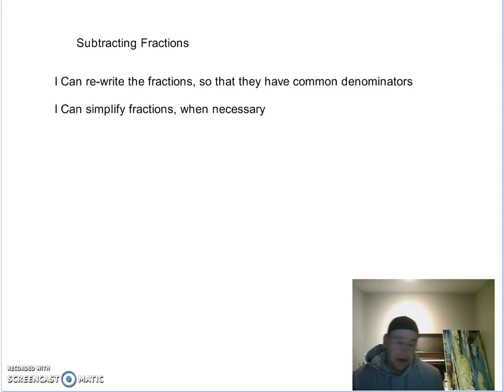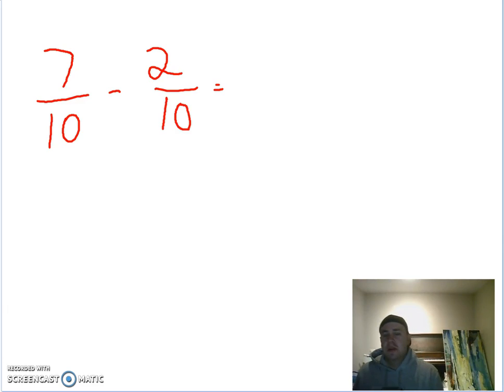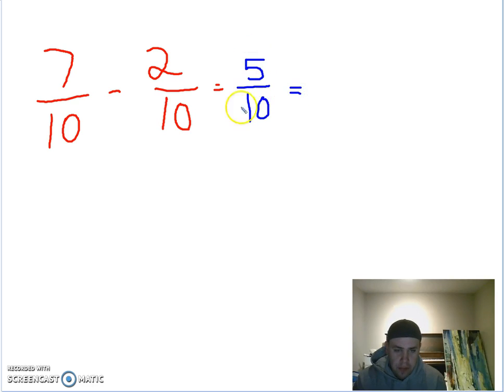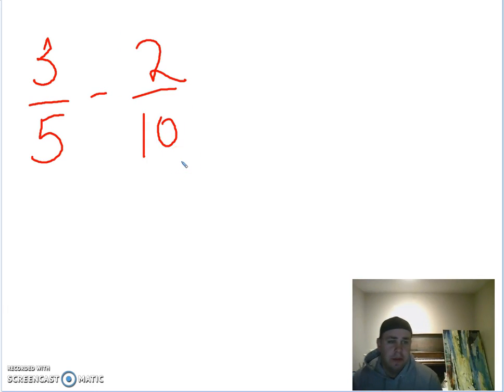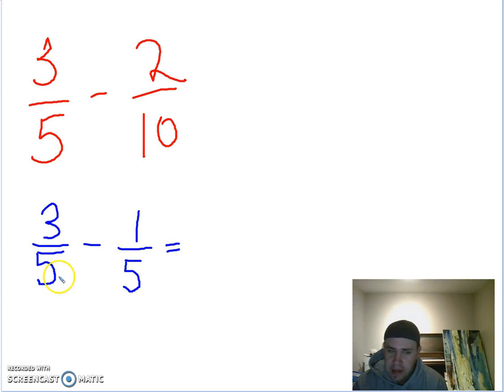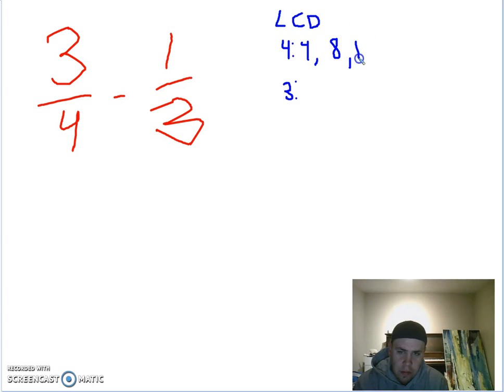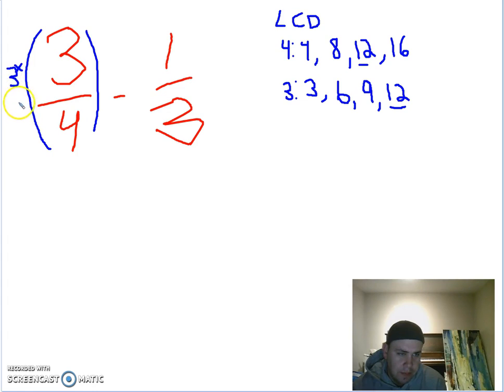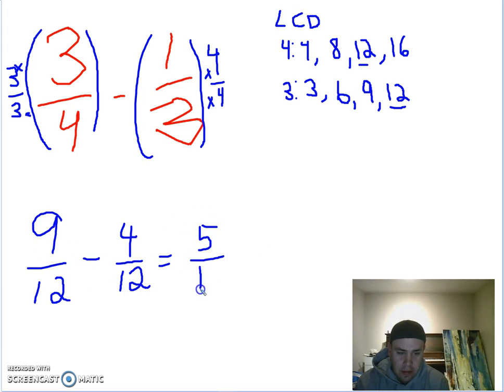Subtracting Fractions Gr 7 Mar 2nd